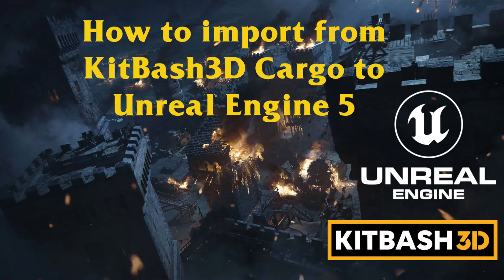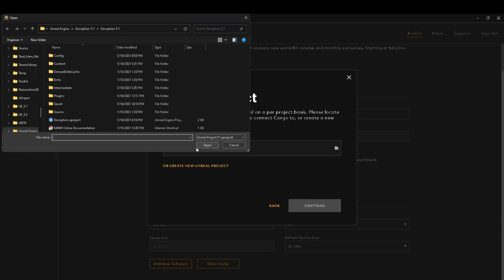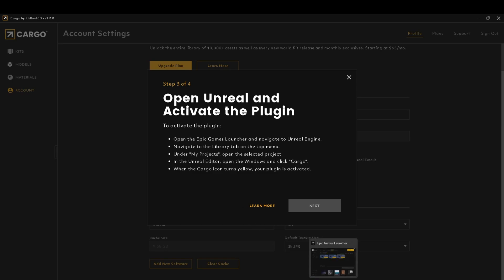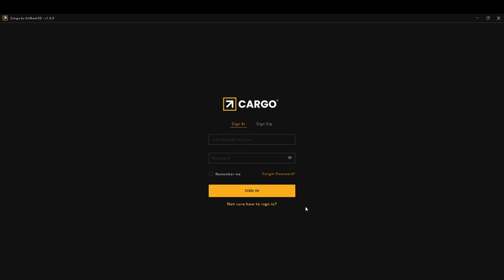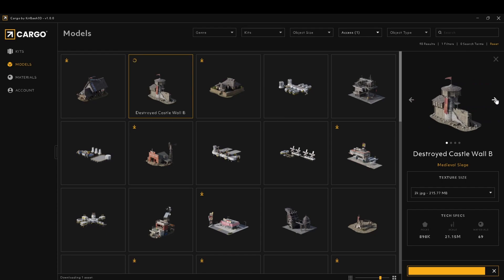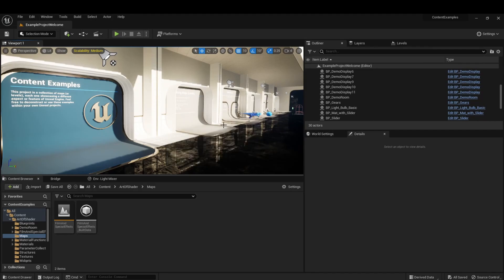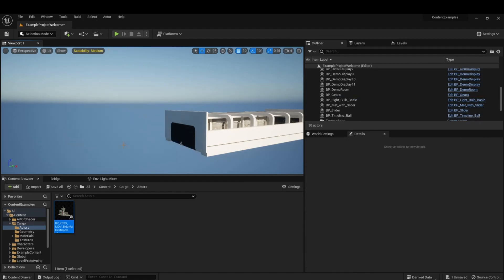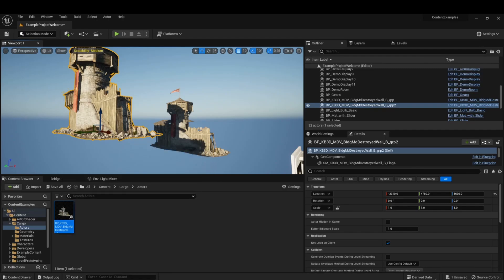How to import from KitBash3D Cargo to Unreal Engine 5 [Outdated]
Cargo is KitBash3D's new asset browser, and it comes with a lot of free assets. In this video, I demonstrate how to sync Cargo to an Unreal Engine 5 uproject, so you can import KitBash3D's quality models and materials.